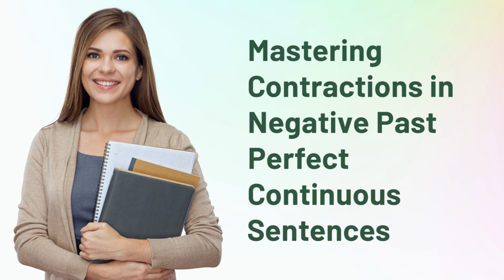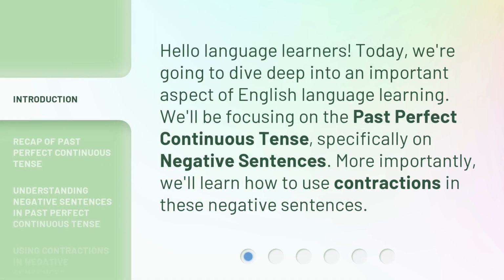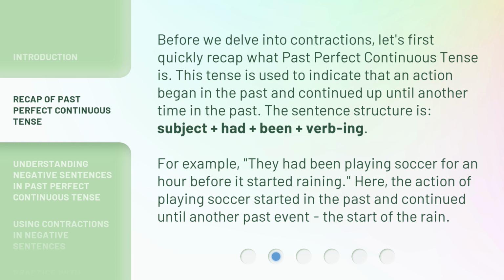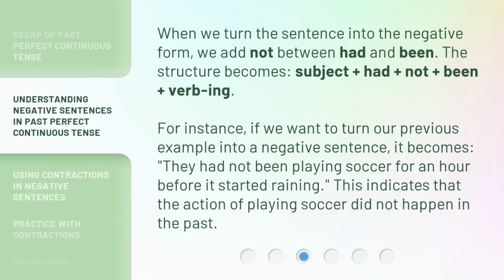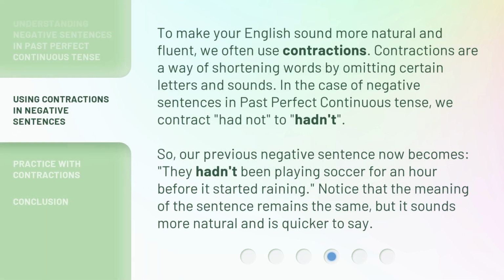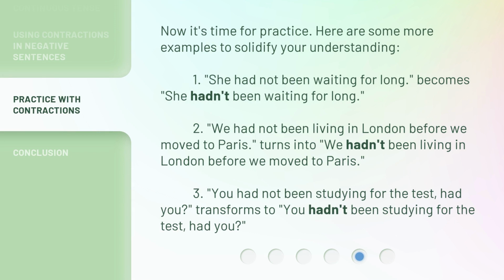Mastering Contractions in Negative Past Perfect Continuous Sentences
Mastering Contractions in Negative Past Perfect Continuous Sentences • Learn how to use contractions in negative Past Perfect Continuous Tense sentences in this concise English language tutorial. Master the structure and usage of this tense, and make your English sound more natural and fluent by using contractions like 'hadn't'.

00:00 • Introduction - Mastering Contractions in Negative Past Perfect Continuous Sentences
00:30 • Recap of Past Perfect Continuous Tense
01:07 • Understanding Negative Sentences in Past Perfect Continuous Tense
01:39 • Using Contractions in Negative Sentences
02:17 • Practice with Contractions